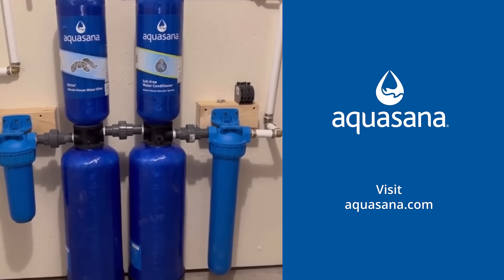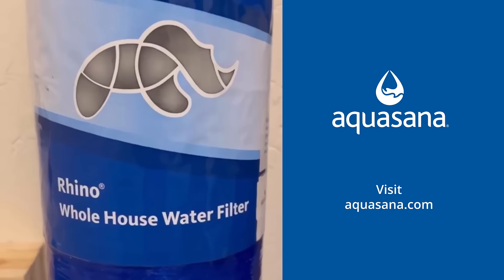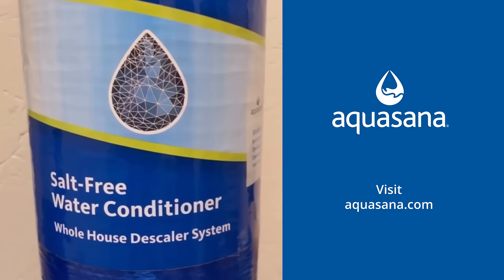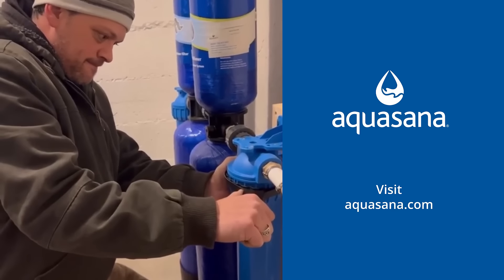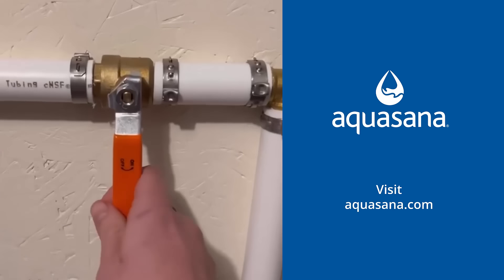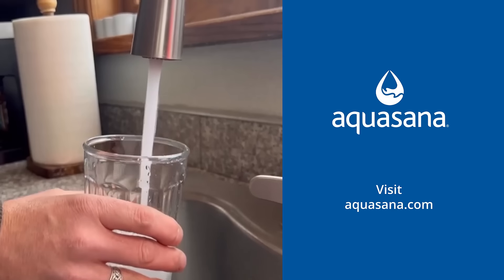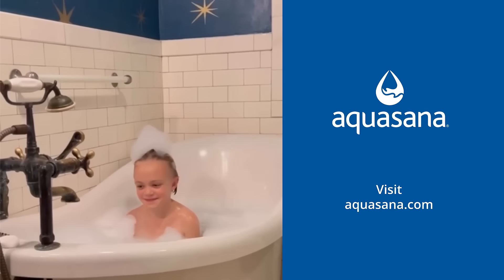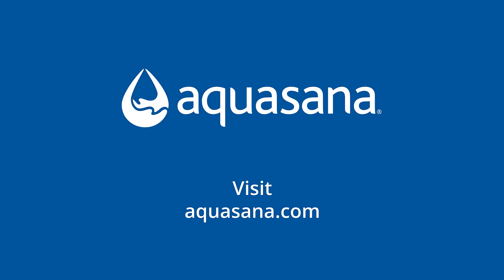Aquasana Whole House Water Filter and Salt-Free Water Conditioner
With the Aquasana Whole House Water Filtration System we never have to worry about the quality of our water again. The Aquasana system reduces chlorine and more for up to 600,000 gallons or 6 years. Aquasana transforms ordinary water into extraordinary water making your entire home a healthy home!